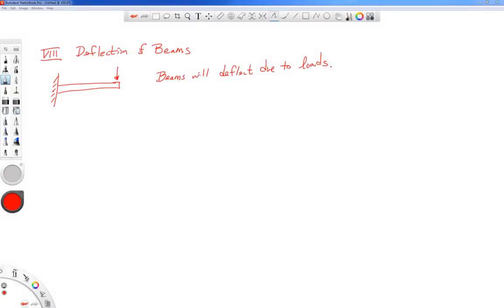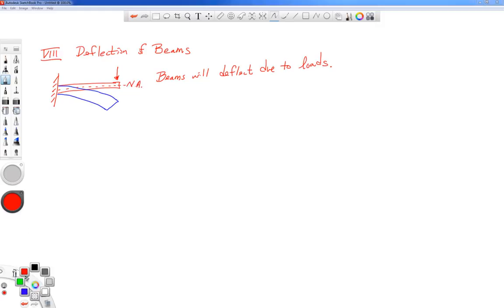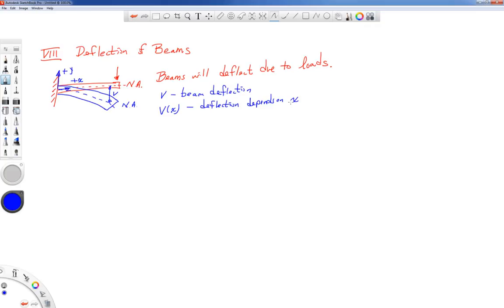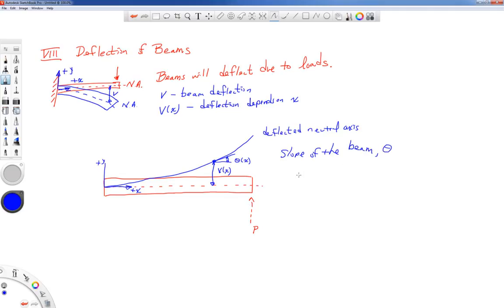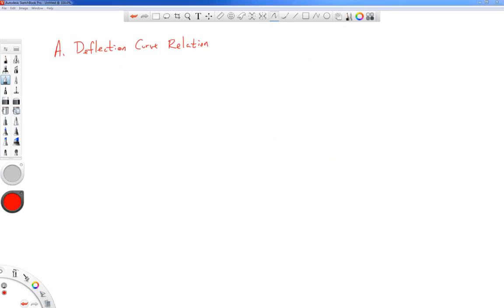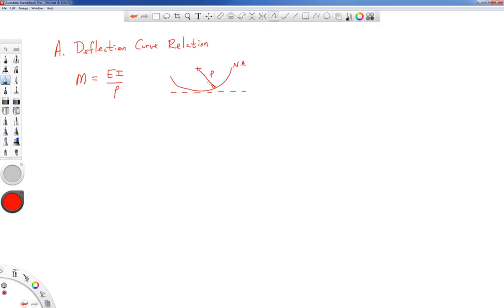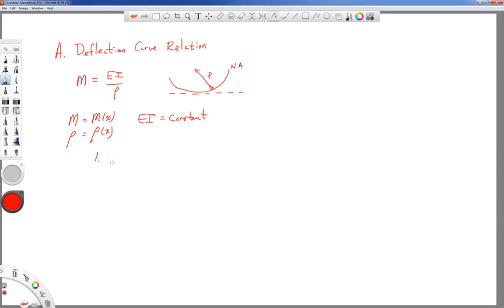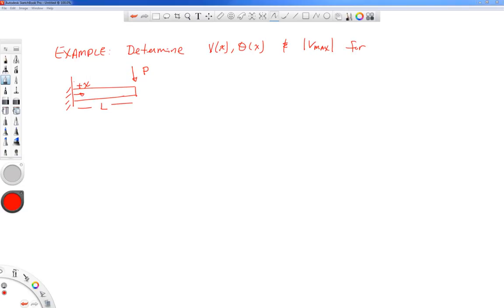Mechanics of Materials-Lecture-22-Beam Deflection